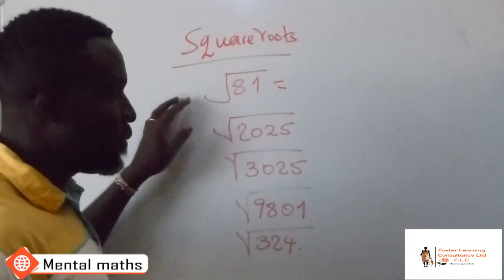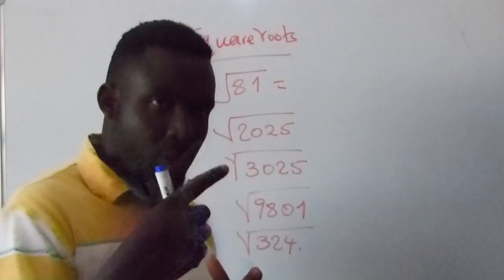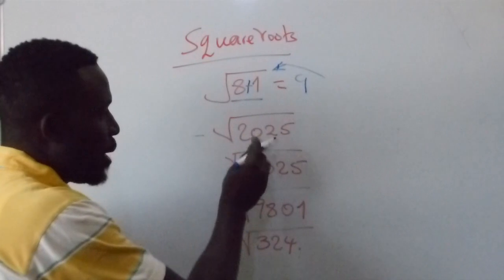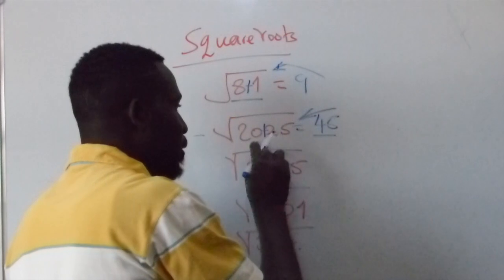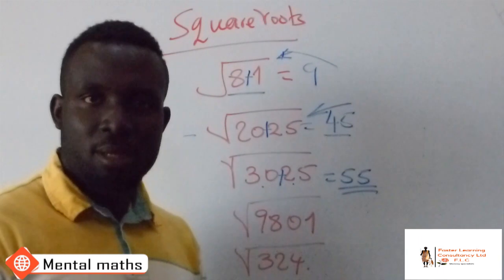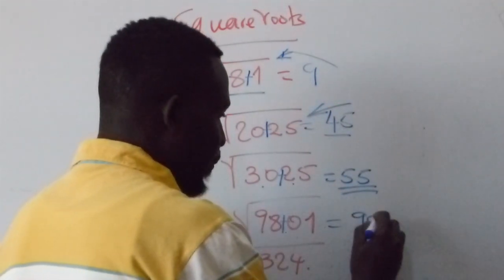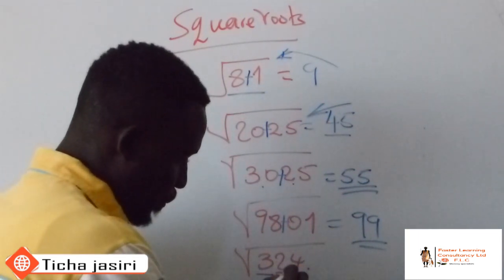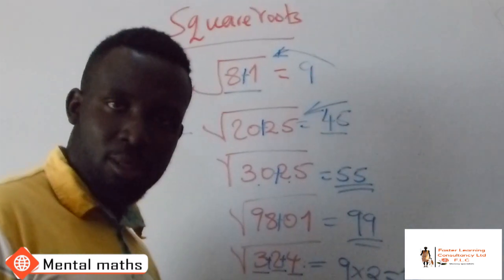Mental math: extra squareroots tricks for maths lovers